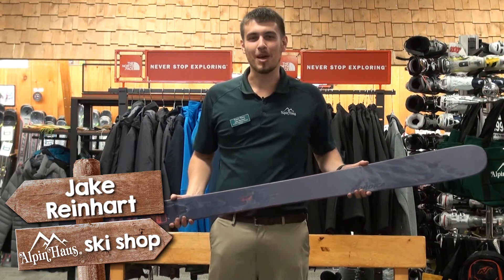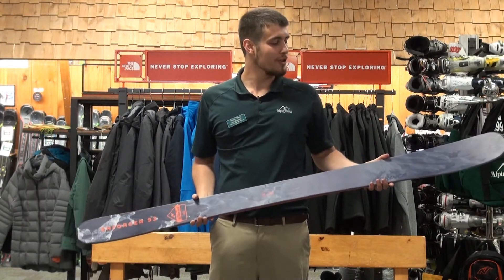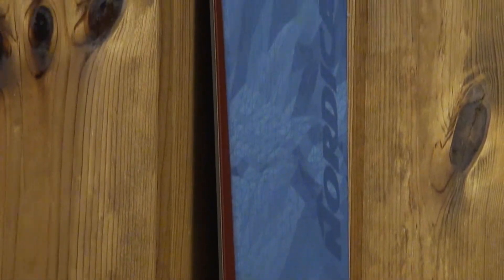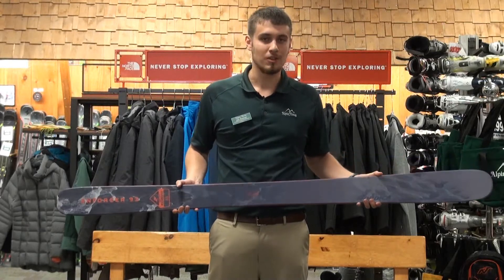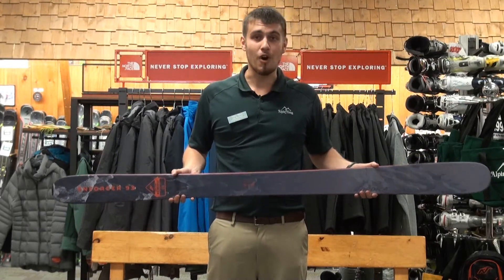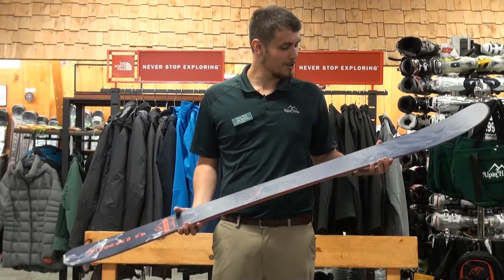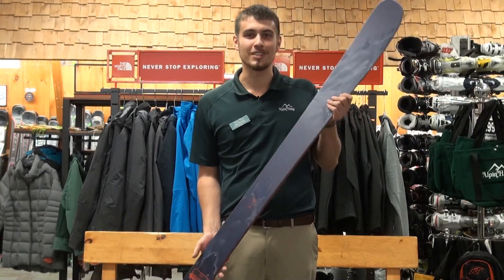2018 Nordica Enforcer 93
Equipped with a narrower waist, the Enforcer 93 loves to be on edge. No wonder it’s a favorite among skiers who spend most of their time on trails. A full wood core sandwiched between two sheets of metal offers exceptional stability and response and dampens vibrations for an especially smooth ride. It also provides exceptional edge hold to inspire confidence and lay down powerful and precise turns. And to readily absorb bumps and offer floatation in soft snow, it sports early rise tip and tail rocker. Elevate your skiing—and your expectations—with the Enforcer 93.

Available at Alpin Haus!